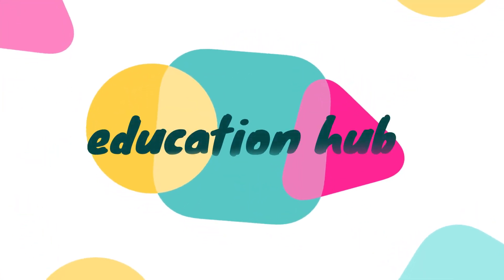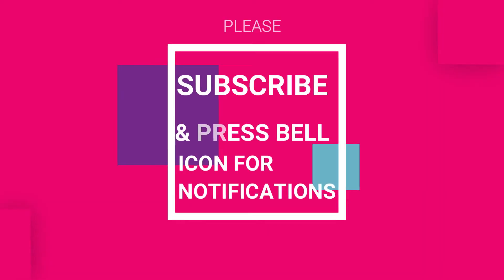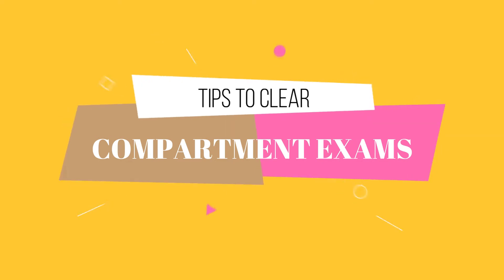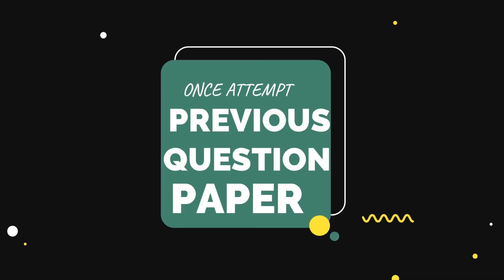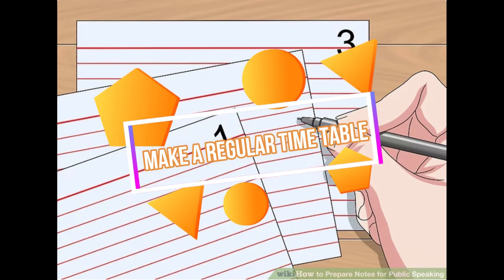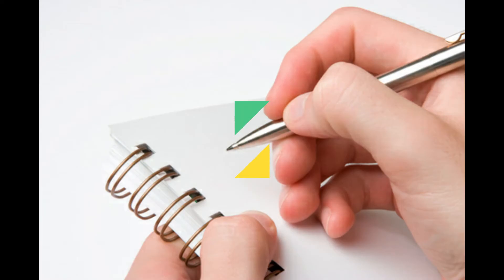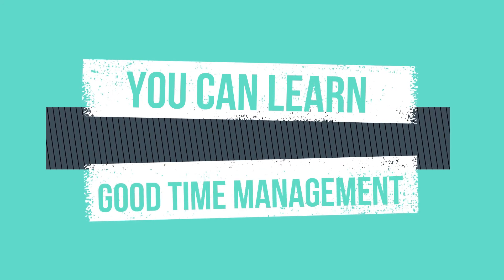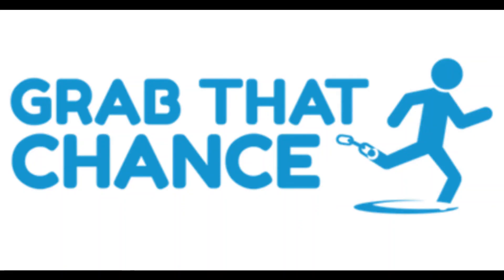HOW TO CLEAR COMPARTMENT EXAM WITH 100% SUCCESS IN 1 WEEK | HOW TO PREPARE FOR SUPPLEMENTARY EXAM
HOW TO CLEAR COMPARTMENT EXAM WITH 100% SUCCESS RATE

Thanks.